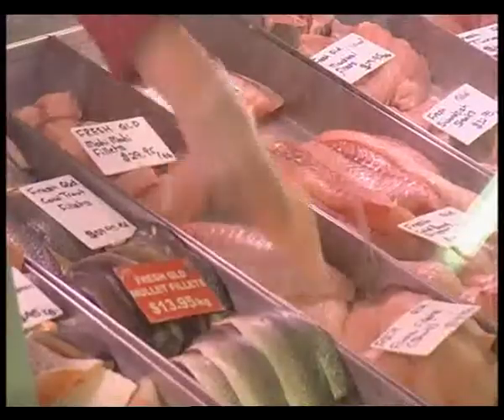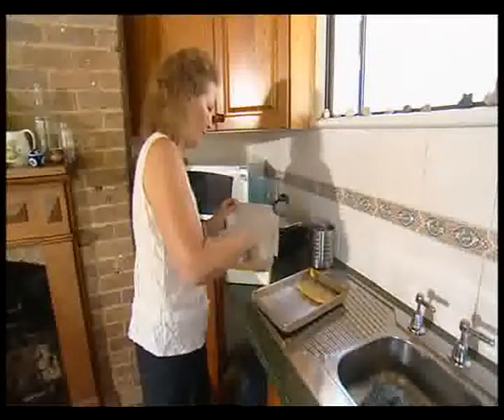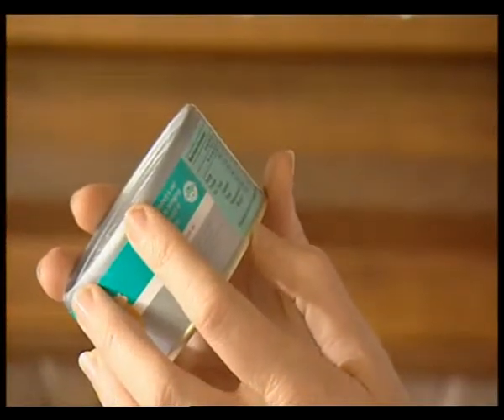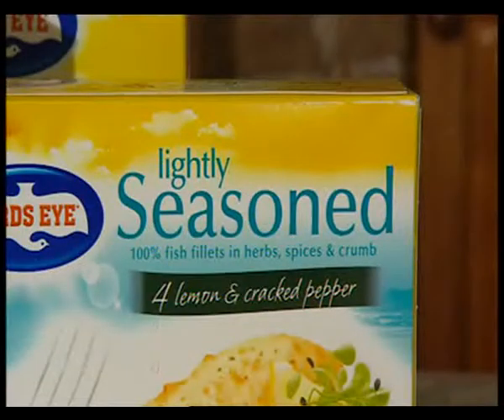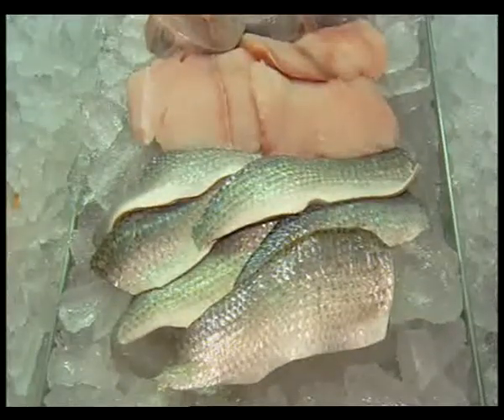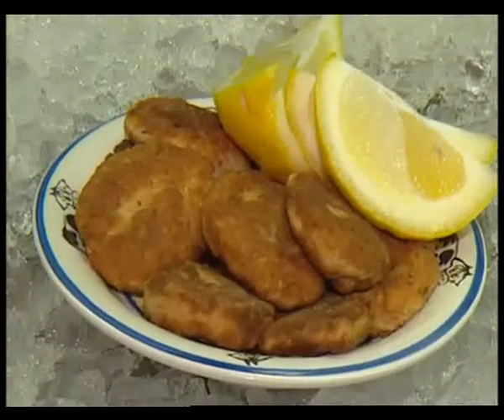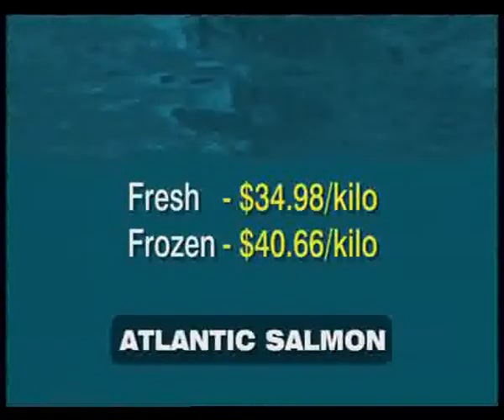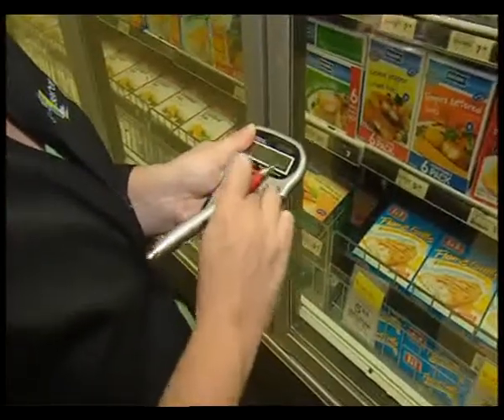Save Money Fish Fresh vs Frozen